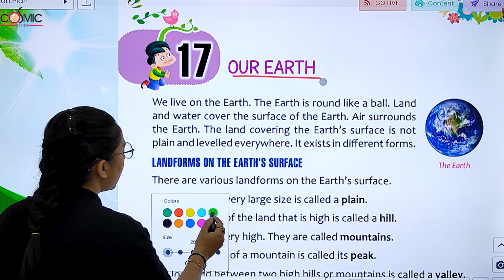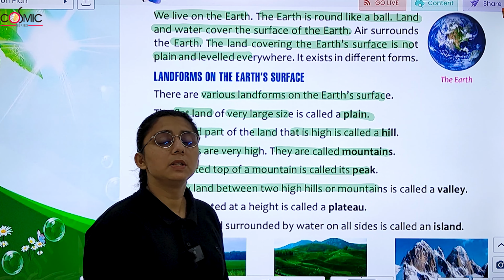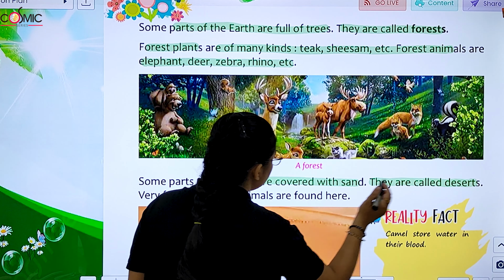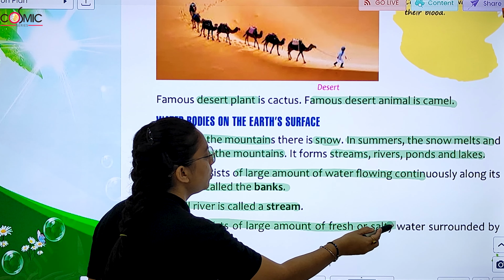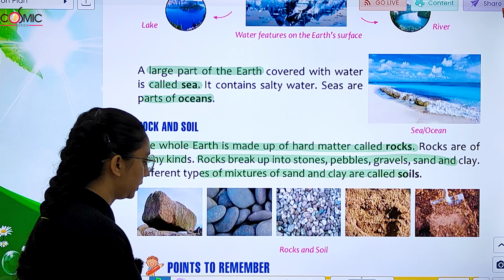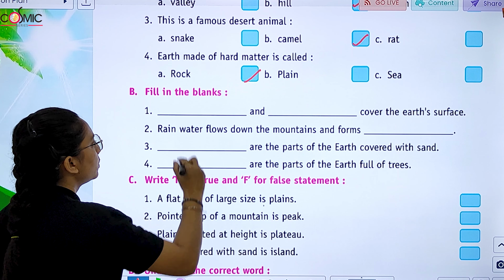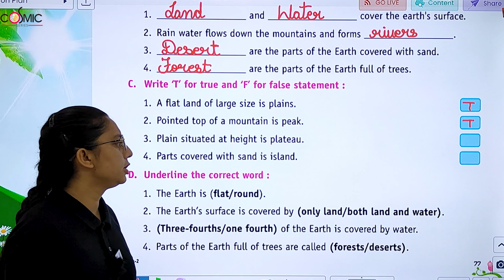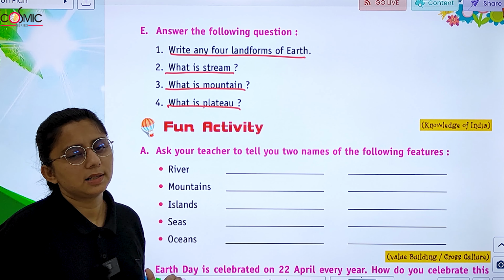COSMIC | EVS-2 | CH-17 : OUR EARTH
EVS Class-2 Video Book  "OUR EARTH"

timecodes
0:00 - intro
0:10 - chapter explanation
05 :59 -  exercise